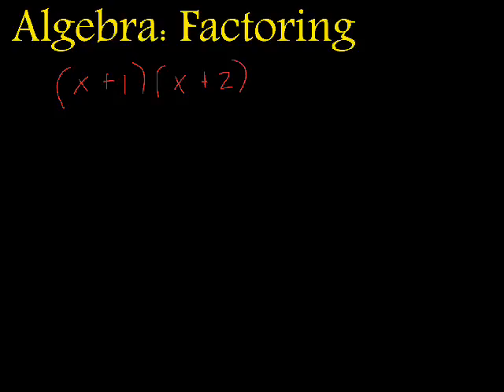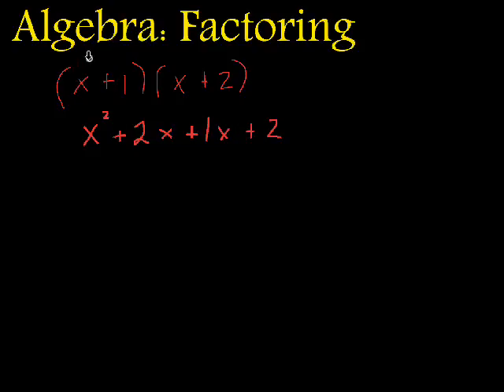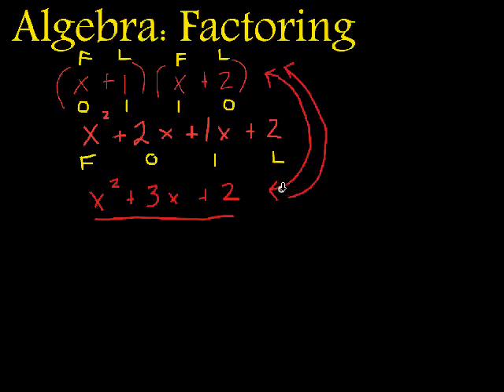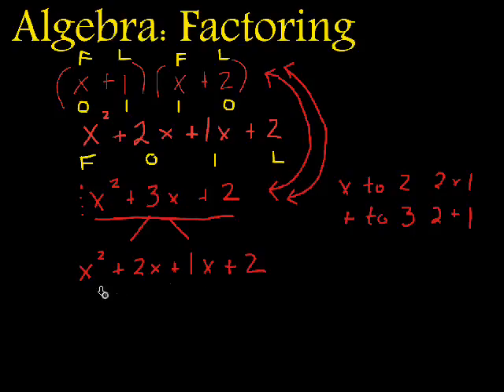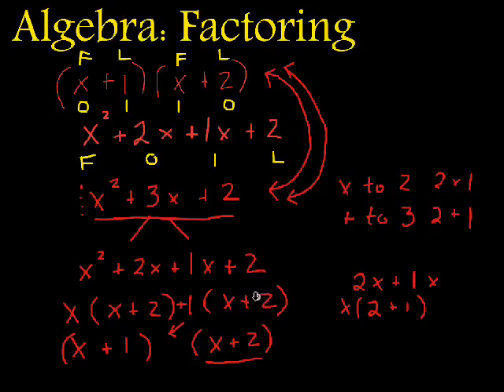Algebra: factoring with lead number as 1 .wmv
Factoring using F.O.I.L method with one as lead number in the beginning of the equation.